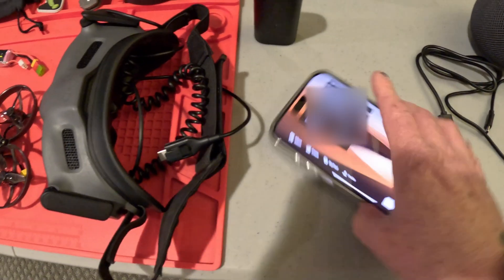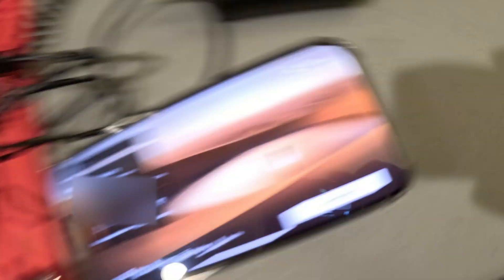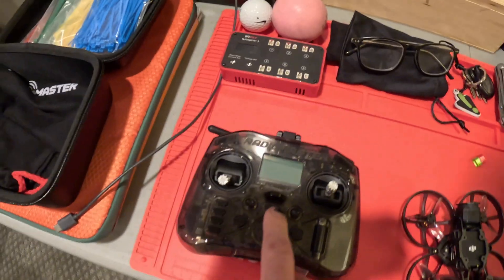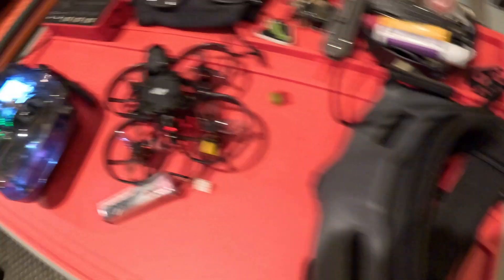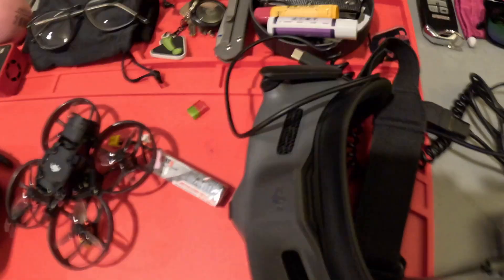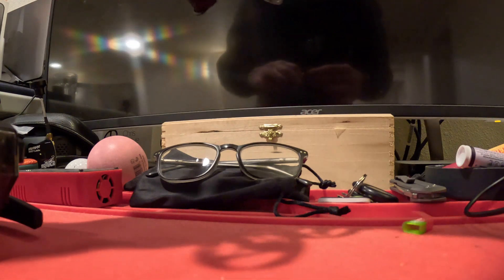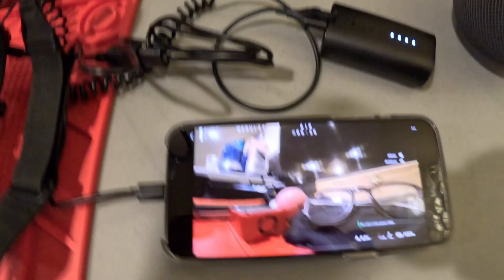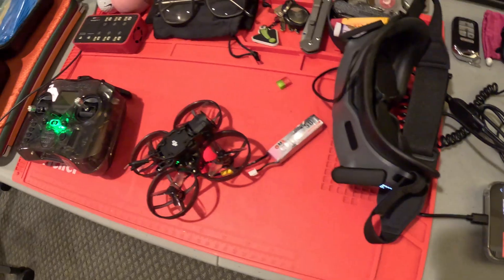DJI O3 Air Unit + iPhone = FPV Drone Streaming with Goggles 2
Seems to be a lot of misinformation out there about this particular feature, I hear and see people say it's a missing feature all the time, as if this isn't something you can do with O3. So yeah, I thought I would clear up the confusion, show how to use it and clear up some confusion around the O3 air unit and FPV drones in particular. Also, keep in mind this can be output via hdmi dongle, airplay'd or screen mirrored or recorded or just about anything else you can think of once it's streaming on the phone.